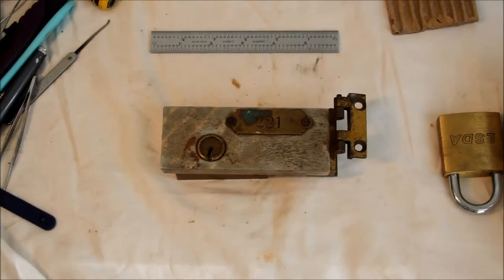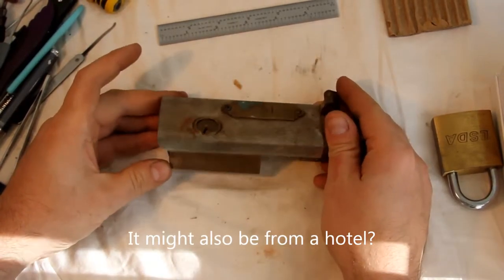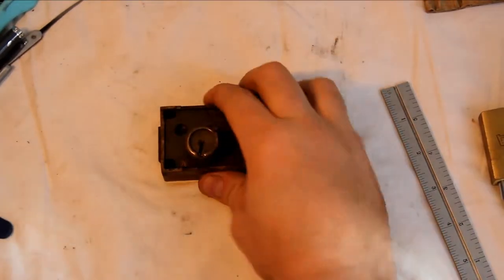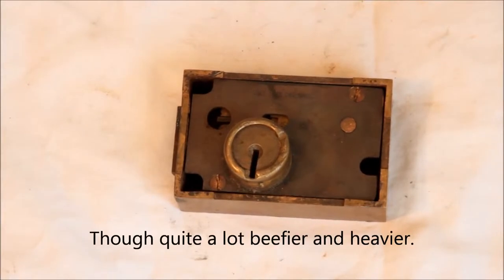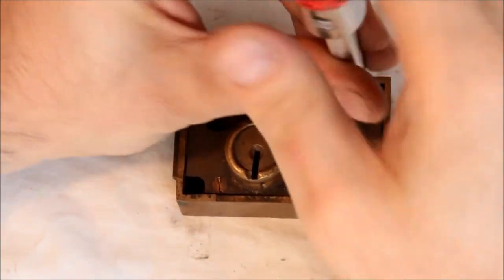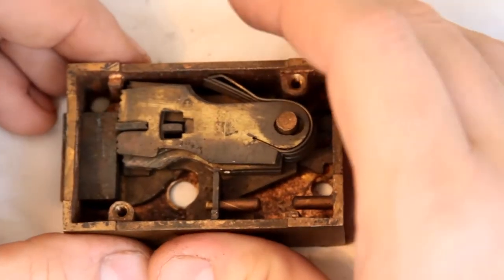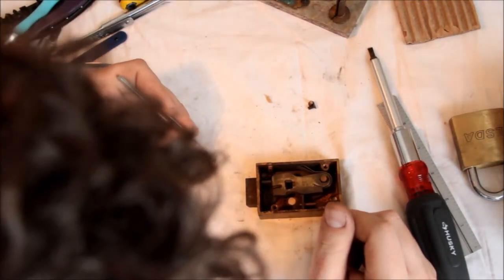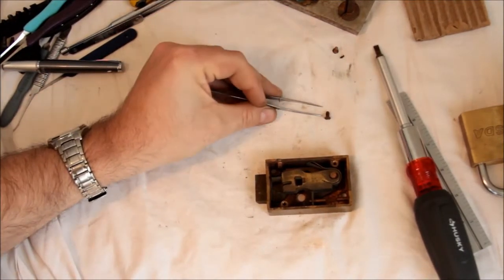(093) 1892 Safe Deposit Lock (1 of 2)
An antique safe deposit or postal box lock kindly given to me by bosnianbill.

In this first episode, I gut the lock, which I got in an unlocked but jammed condition, and examine its innards. This lock has several parts/features that I've not seen before and, after cleaning it up a bit, I'm going to try to figure out how it works and how to manipulate it :)